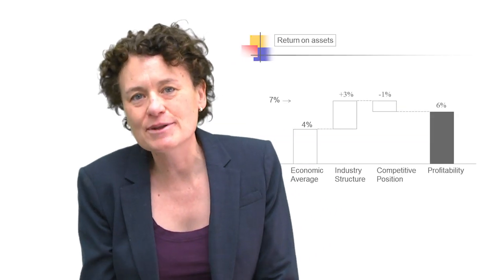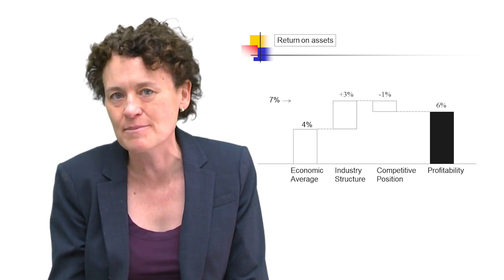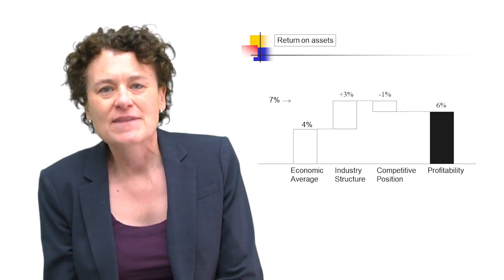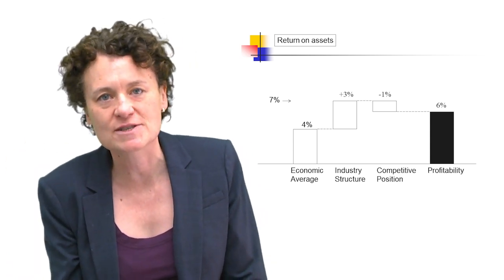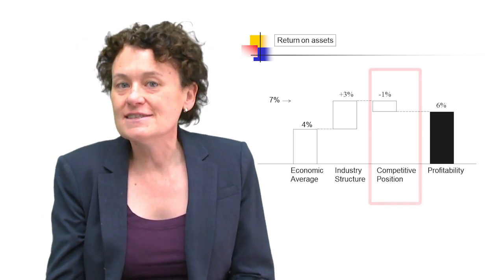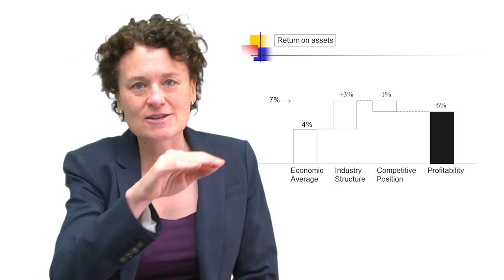Drawing a piston chart